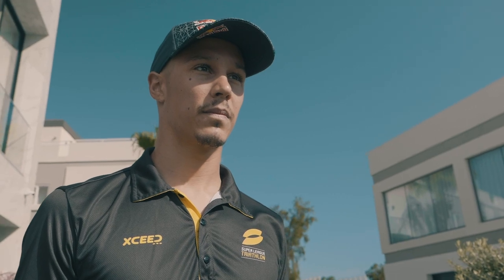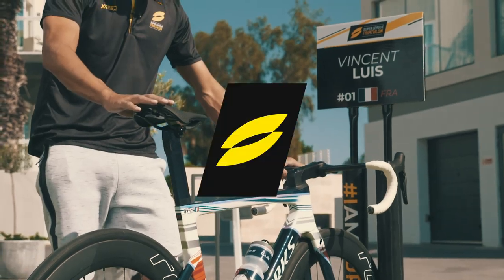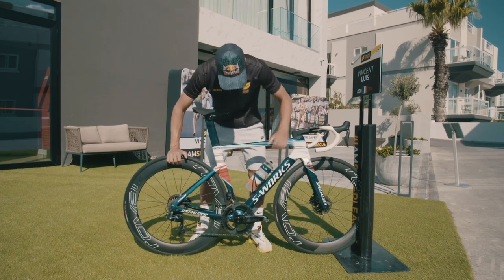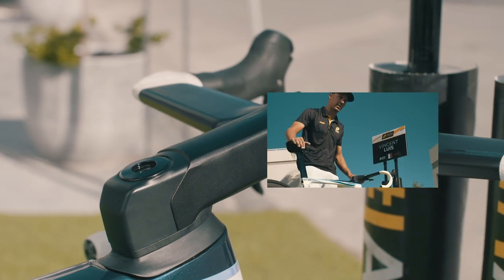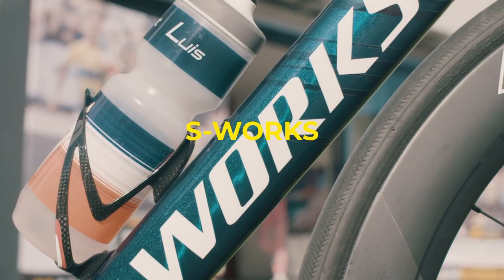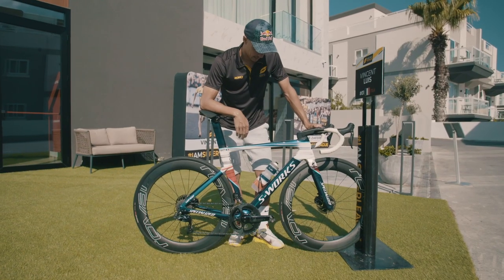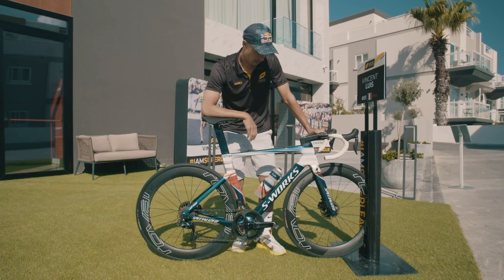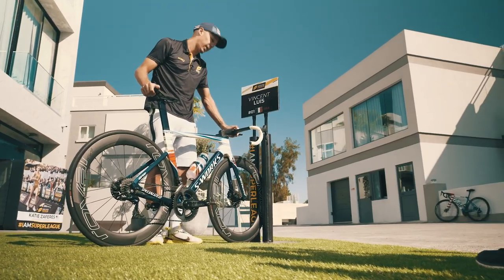Vincent Luis' Championship Winning Bike! | SLT Uncovered S1 • E1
Vincent Luis gives you the lowdown on his custom painted Specialized Venge S-Works he raced in 2019. 🚴‍♂👀